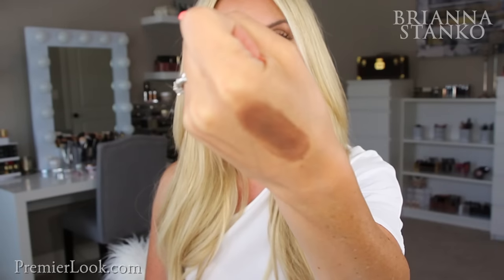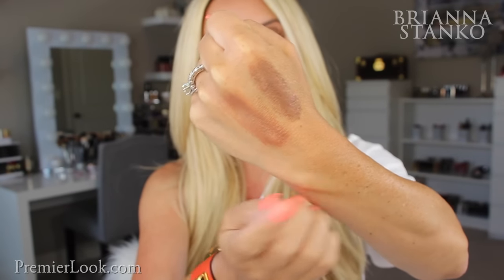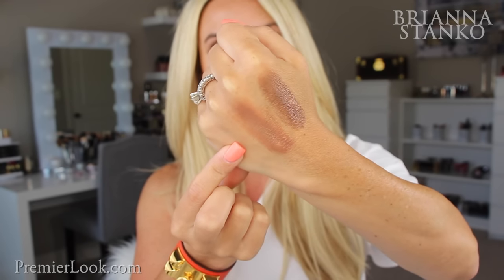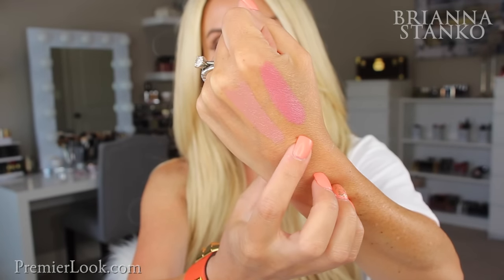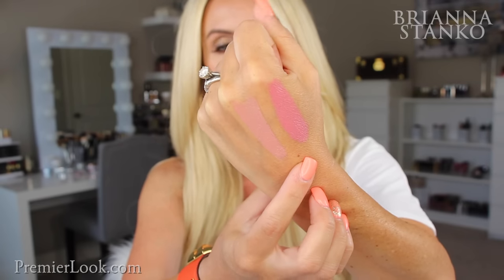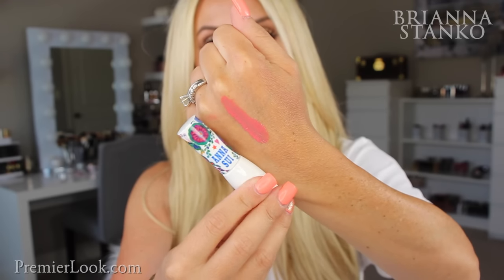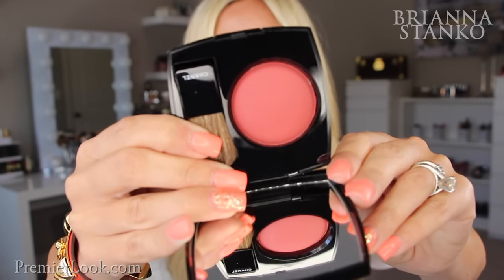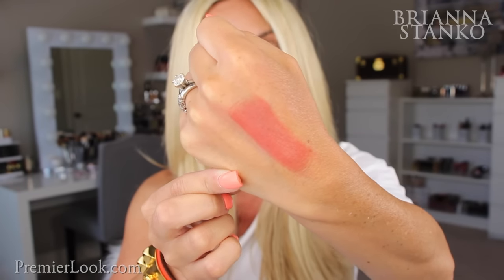New Makeup & Cali Haul | Chanel Fall 2016, Hot Lips, Hourglass, Chanel Boy Wallet and More!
Lots of New Makeup and What I Bought in Cali! Thanks for hanging out and all links are below! ;) XO

Charlotte Tilbury Hot Lips Lipstick in Kim K.W and Liv It Up

Chanel Boy Wallet

SNAPCHAT bristanko

MAKEUP TODAY
Gerda Spillman Bio Fond in Bijou & Sahara

Premier Look
Brianna Stanko
410 Peachtree Pkwy
Suite 4245